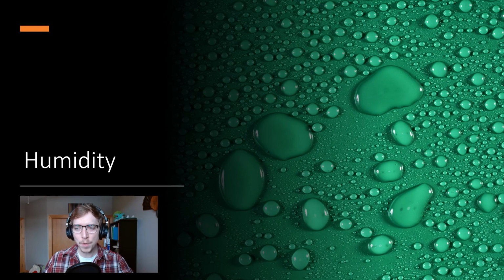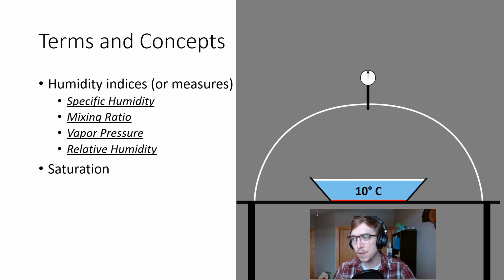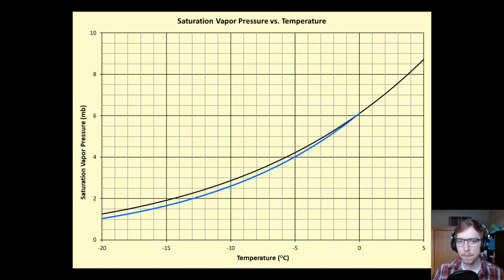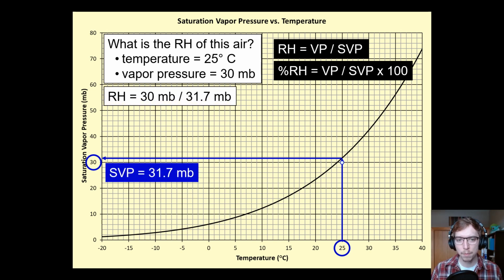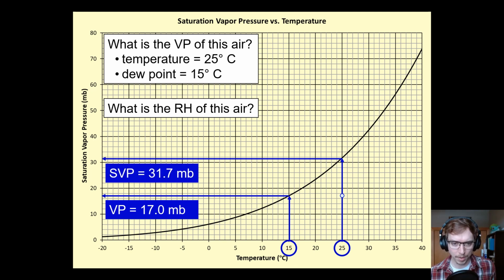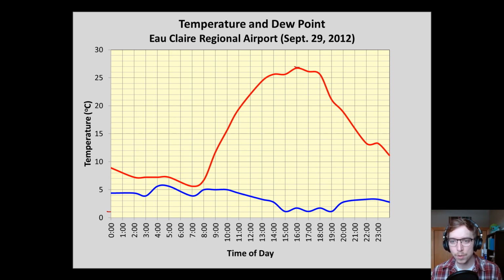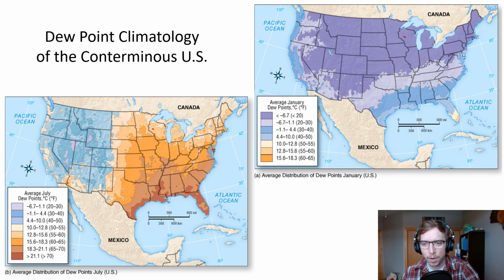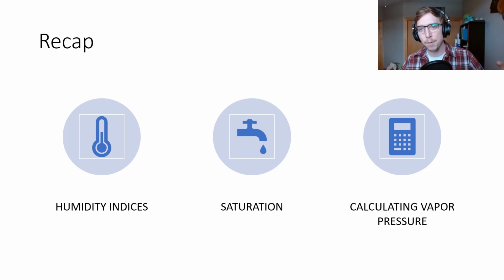GEOG 341 - Humidity Indices (Lecture 13)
This video was recorded for the University of Wisconsin-Eau Claire Spring 2023 GEOG 341 - Weather and Society course. In this video, Dr. Zach Hilgendorf defines and discusses some of the common humidity indices that we use in meteorology.